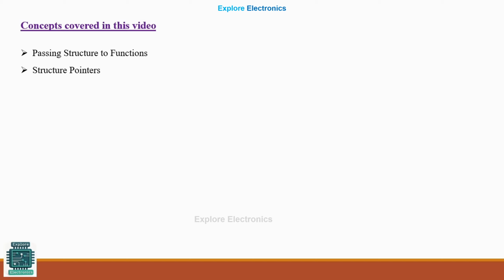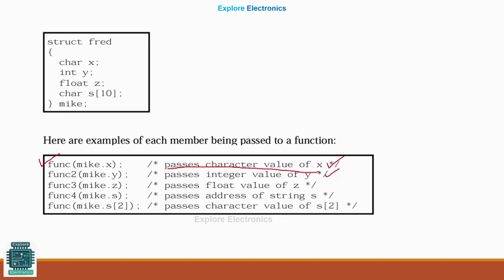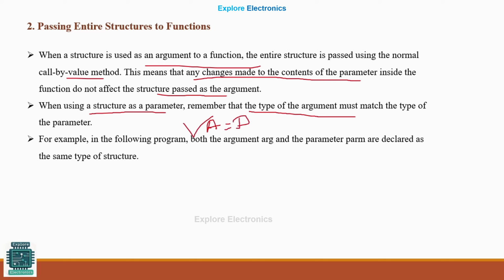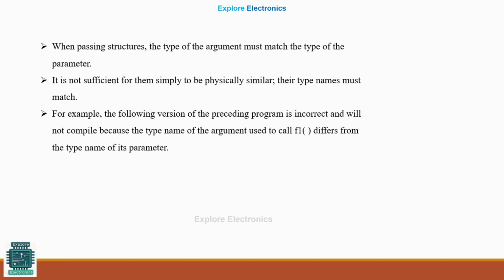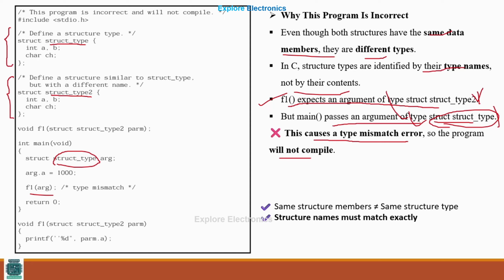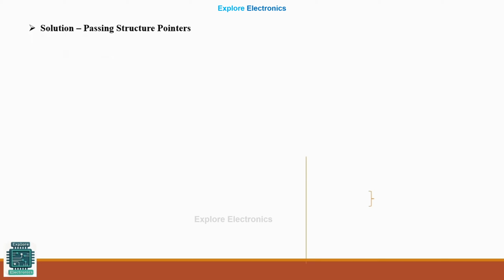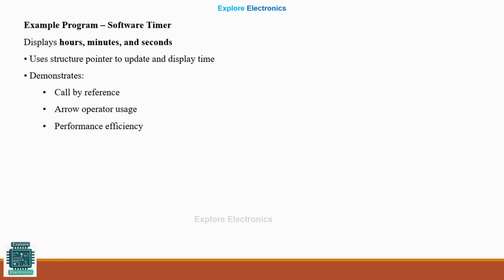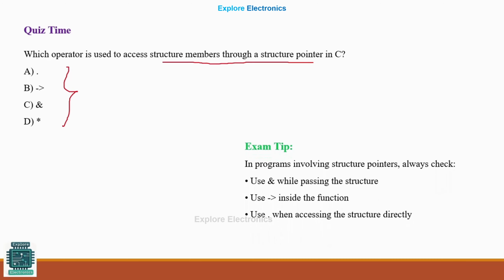Module 5 Programming in C : Passing Structure to Functions, Structure Pointers | 1BEIT105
Welcome to Module 5 video of  "Programming in C" Subject with code 1BEIT105/205 a first year subject under VTU (Visvesvaraya Technological University).
In this video, we cover syllabus of the subject as per vtu.
C programming :Passing Structure to
Functions, Structure Pointers

Module 5 : Structures, Unions, Enumerations, and typedef: Structures, Arrays of Structures, Passing Structure to Functions, Structure Pointers, Arrays and Structures within Structures, Unions, Bit-Fields, Enumerations,
Using sizeof to Ensure Portability, typedef.